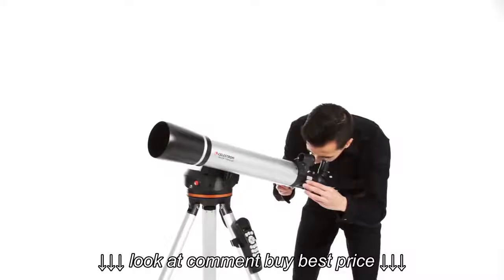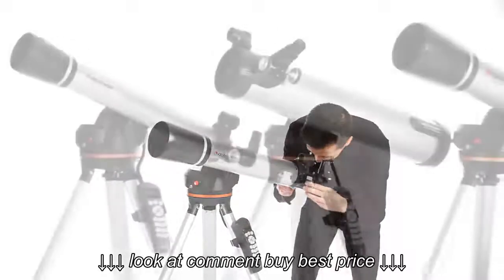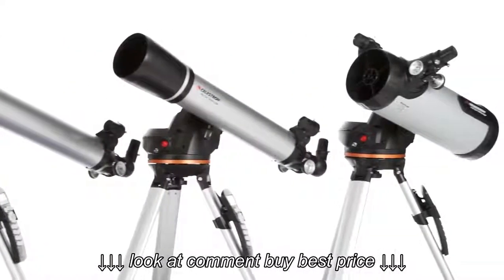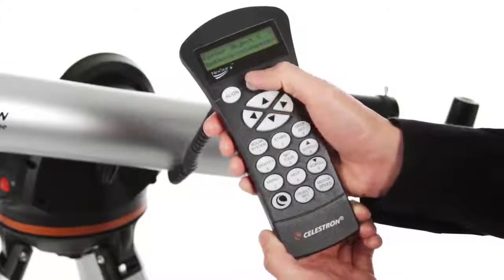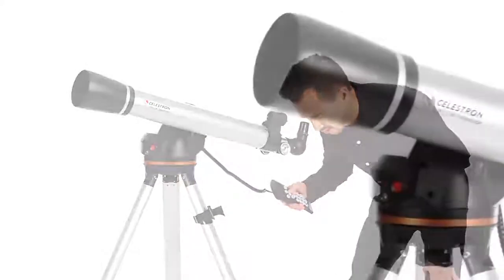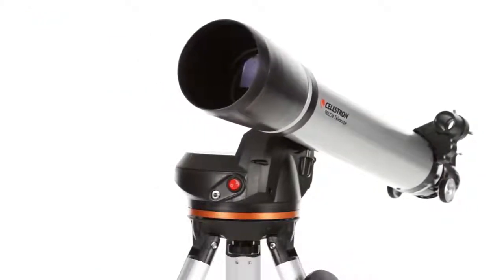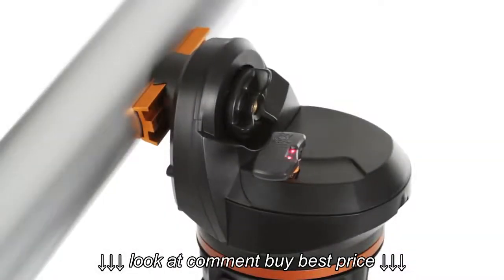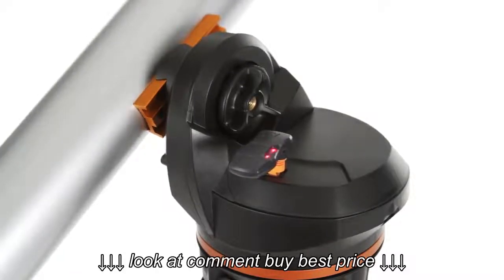Celestron 90LCM Computerized Telescope Product Overview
Celestron 90LCM Computerized Telescope Product Overview, Celestron 90LCM Computerized Telescope Product Overview